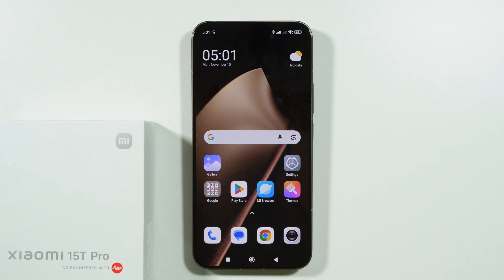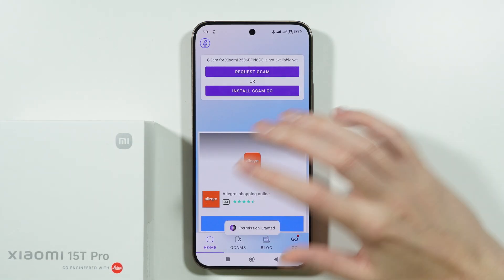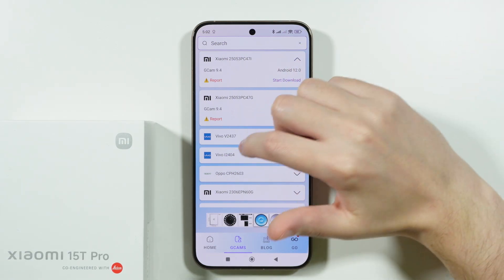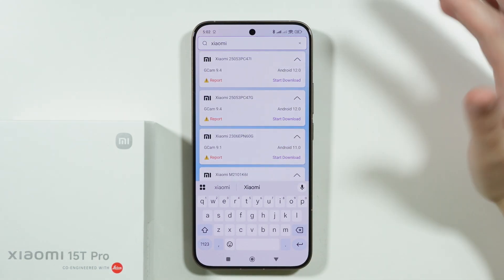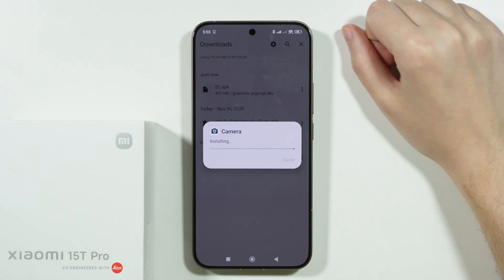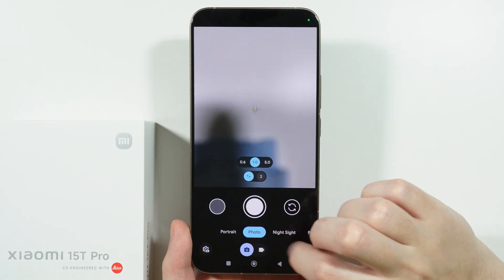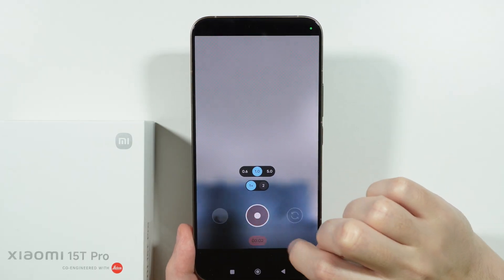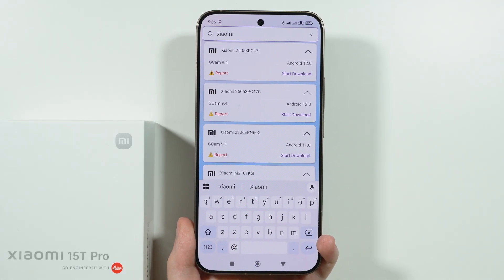Xiaomi 15T/15T Pro: Can I Install GCam? - Is It Possible to Install GCam?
In this video, I’m checking if it’s possible to install GCam (Google Camera) on the new Xiaomi 15T and 15T Pro. We'll dive deep into compatibility issues and test different versions to see if we can get a working GCam port running smoothly on these devices. I'll show you exactly which files work and how the camera performance improves if the installation is successful.